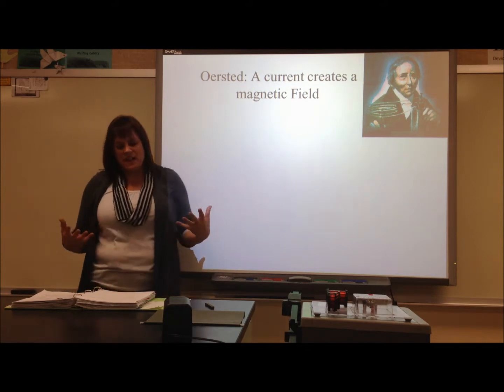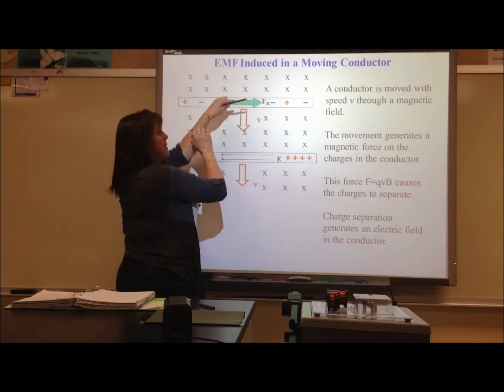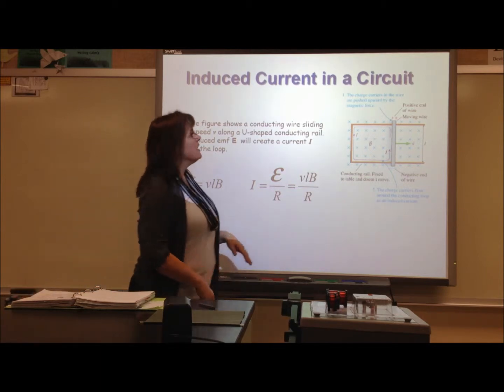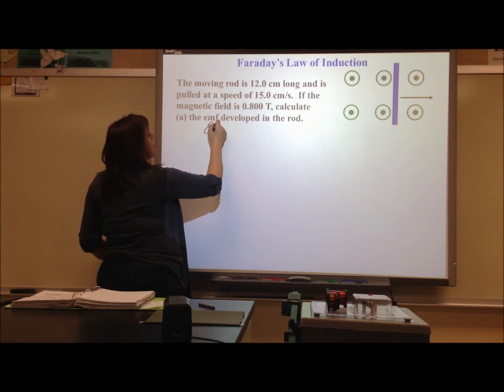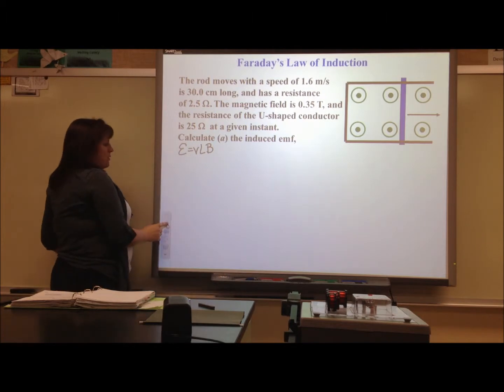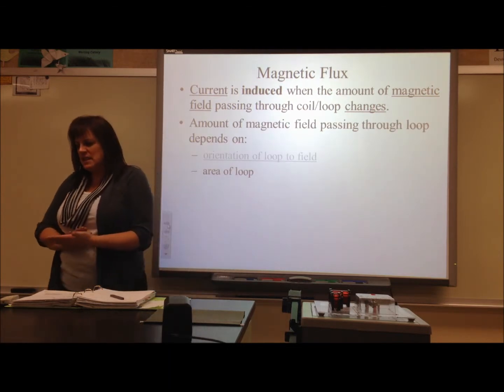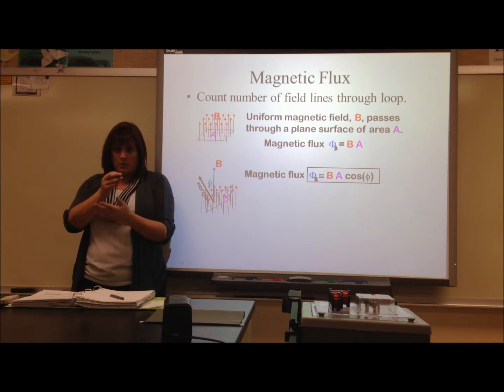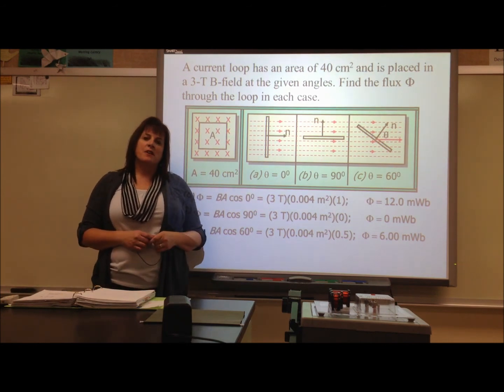Induction-Motional EMF and Flux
1st part of Magnetic Induction in week two of Magnetism unit